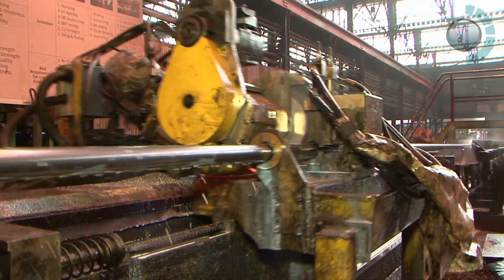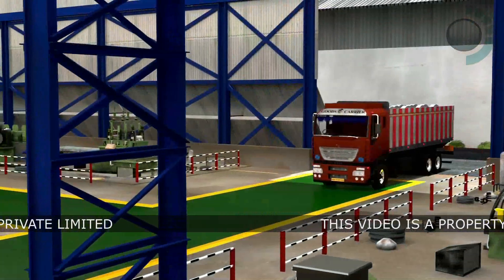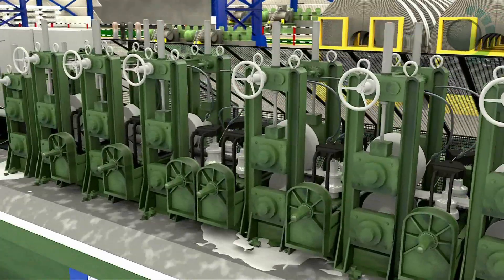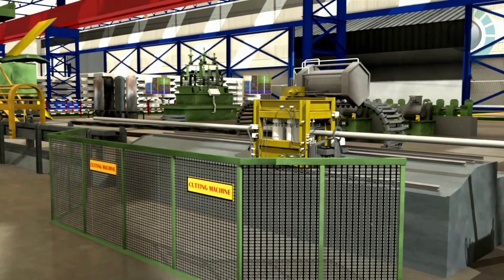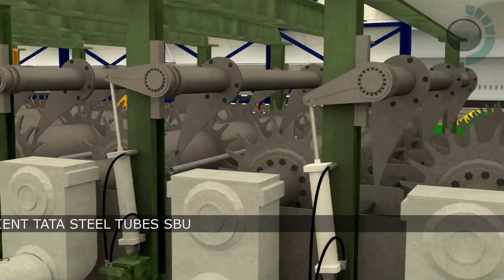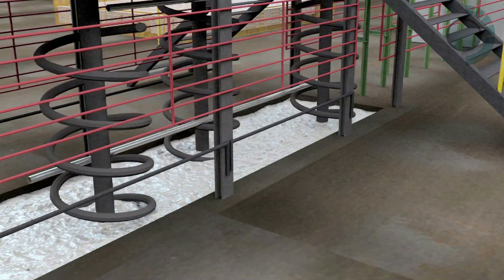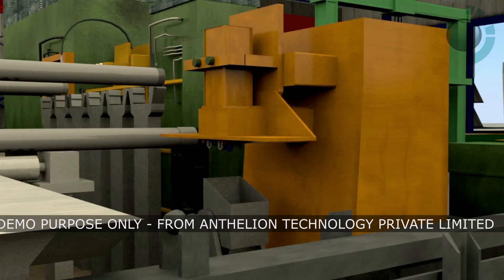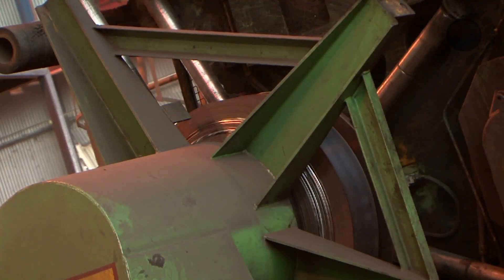The Fascinating Fabrication of Steel Tubes in India - Awesome Technology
The Steel Tubes in India are manufactured with the most advanced Tube Manufacturing Process. The Steel Tubes - that shape the entire modern society - from Bathrooms to Buildings to Airports to Boilers to Malls to the Shock Absorbers to Missiles to Rockets - all are made of Steel Tubes or Pipes.

This films shows the Awesome Steel Manufacturing Process - which is one of the most advanced process in the world today.

This video is a property of our client Tata Steel Tubes SBU and we have presented it in our channel only to showcase our capability in developing such process animation based Visual Presentations.